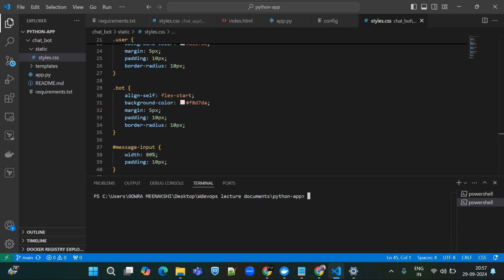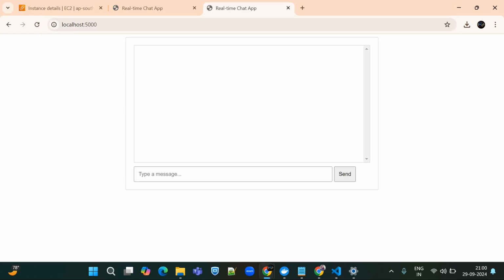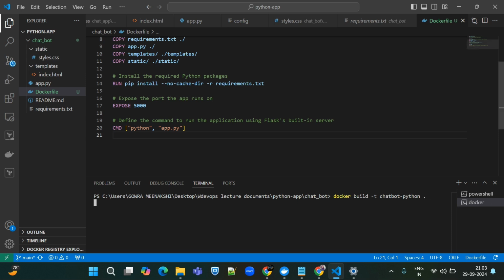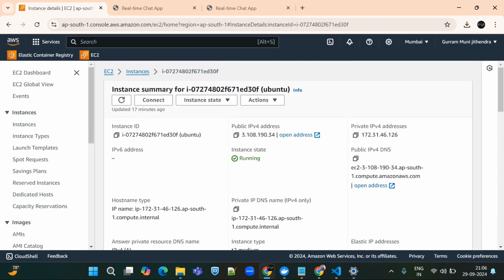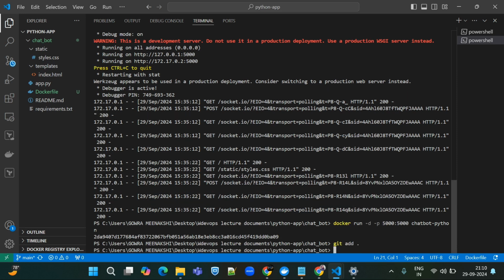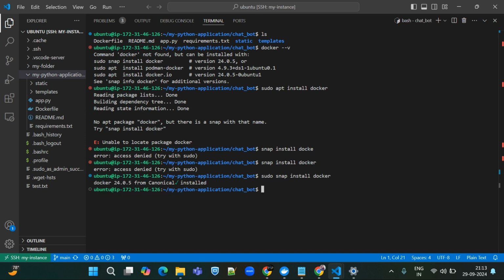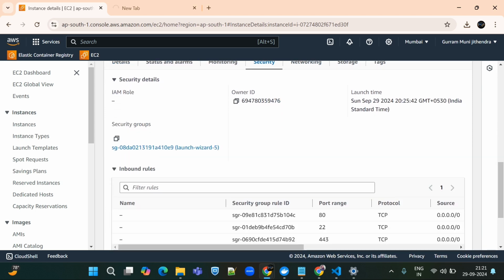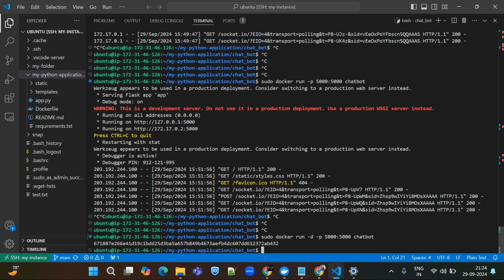DevOps real time project part1 | Using Git, Github, Docker, AWS, Kubernetes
hi Viewers,

In this video taken source code from git repo and shown how the code is executed locally and shown how to access the application through browser. Later i shown how it executed in server and how to dockerize the application and how to access application everything.

If you want to know how to ssh to remote server using vs code see this previous video